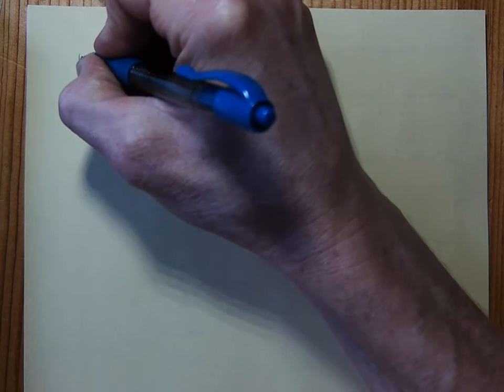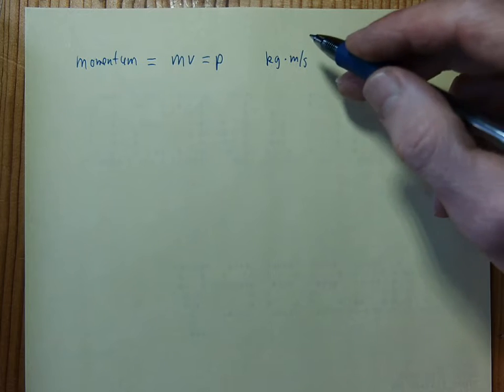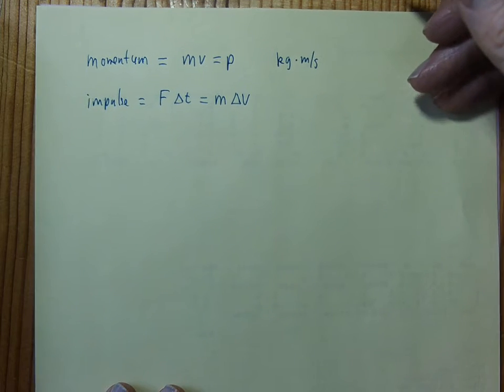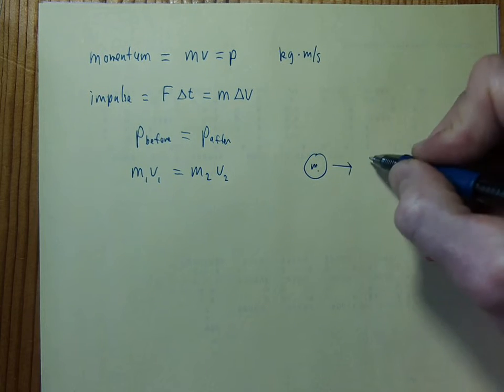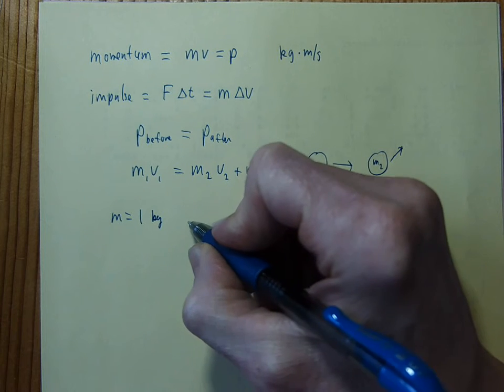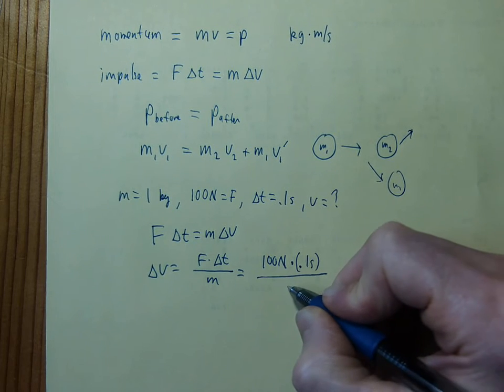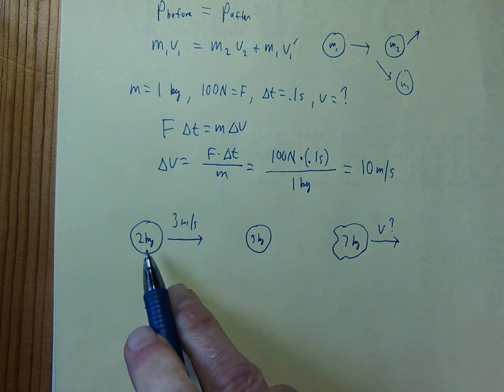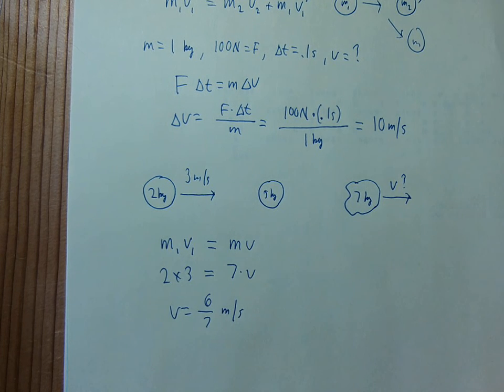Physics Ch 7